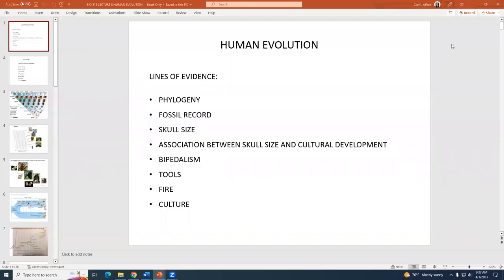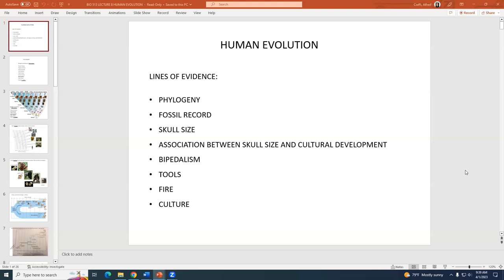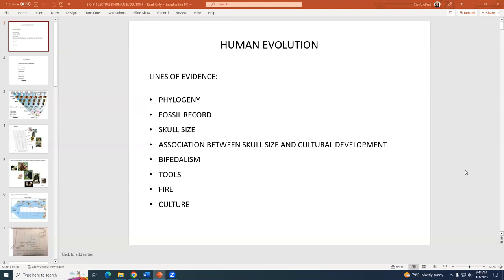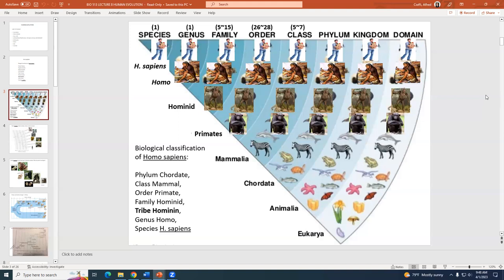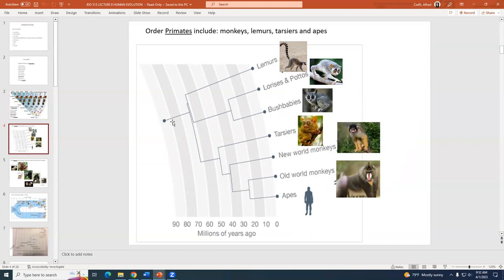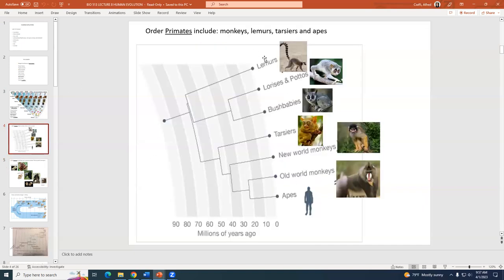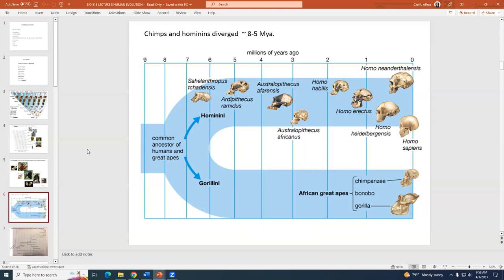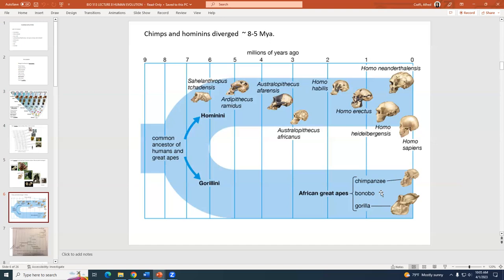BIO 513 LECTURE 8 H EVOL 4 1 23